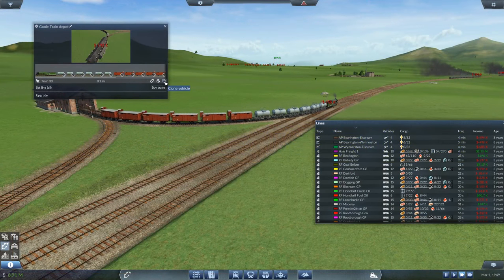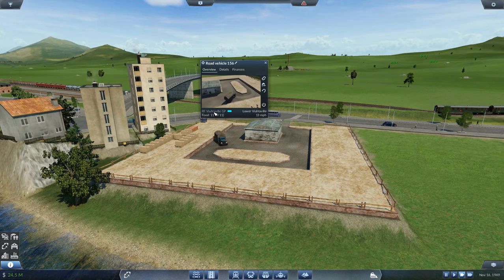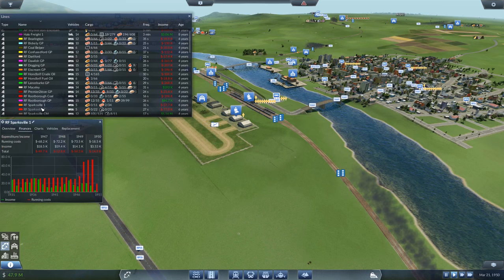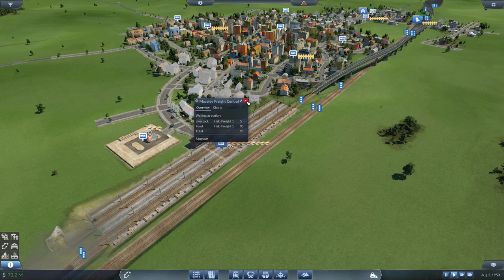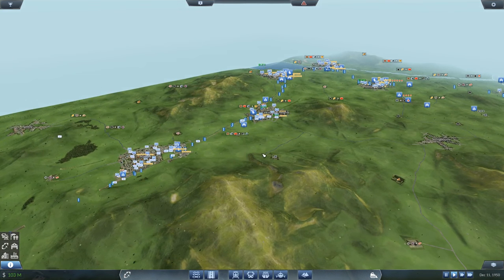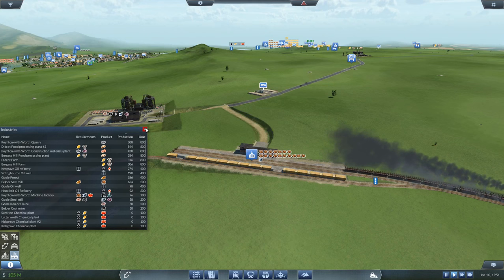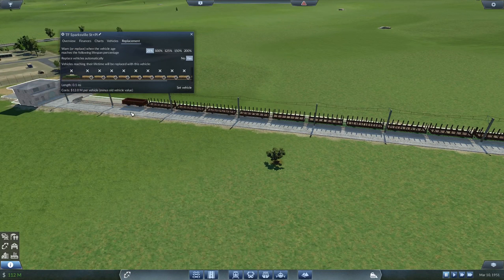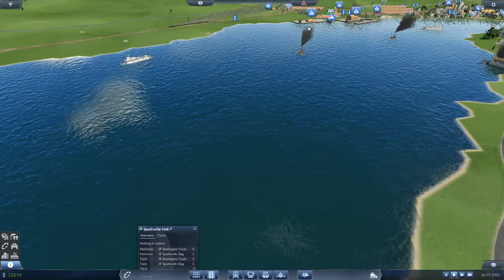Transport Fever Let's Play / Gameplay Part 24 ► A HUGE INVESTMENT! Part 2◀ (1949)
Transport Fever - A full sandbox playthrough starting in 1850 - Totally addictive! Totally awesome! Includes Airplanes, Airports, Boats, Ships, Tankers, Trains, Trams, Buses, Trucks and more! (An early access  preview copy of the game was provided by the developers. The game releases 8th Nov 2016)

CPU: Intel i7-4790k @4 GHz
RAM: 16GB
GPU: MSI GeForce GTX 970

End Titles Music:
Tobu - Candyland